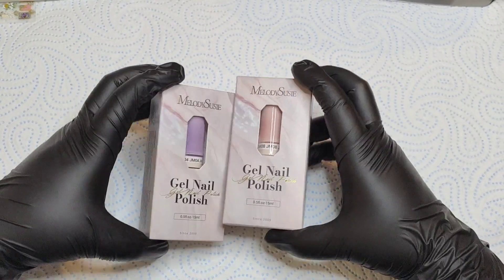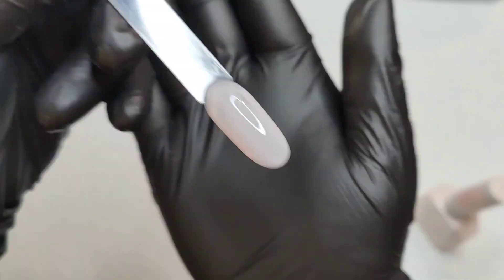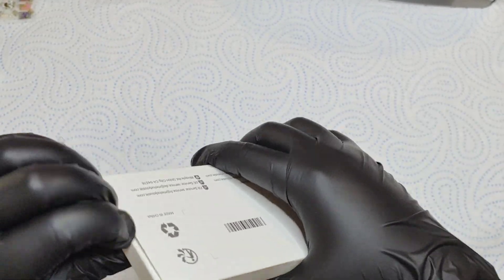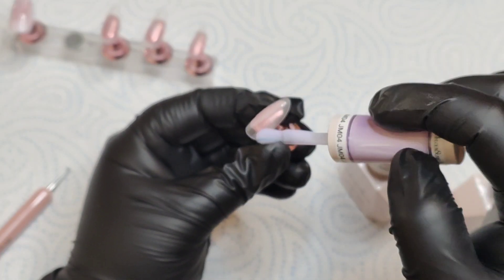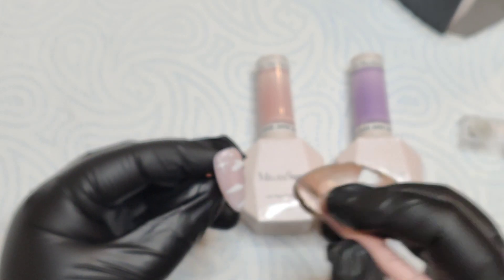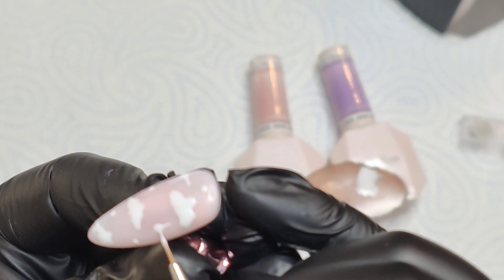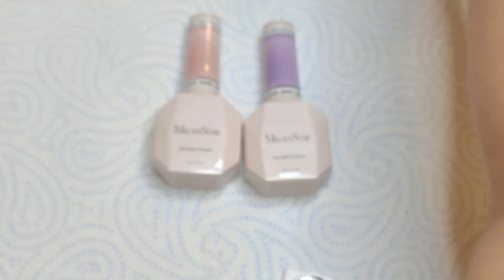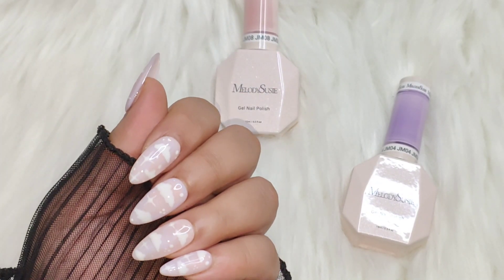Jeweliver Jelly Gel Polishes | Easy Cloud Nail Art @MelodySusieOfficial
Hey Lovliieess 🥰🦋💜

Hey beauties! In today's video, I'm unboxing the stunning MelodySusie Jeweliver Jelly Gel Polishes and showing you how to create a super beginner-friendly cloud nail art design. These gels are absolutely amazing to work with! The colors are buildable, and the gel self-levels perfectly, making them a dream for any nail artist, whether you're a pro or just starting out.

- Or grab them on Amazon

Make sure to watch till the end for the full tutorial and to see these gorgeous shades in action! 💖

I hope everyone has an amazing day or night ❤️
Thank you so much @MelodySusieOfficial 🩷